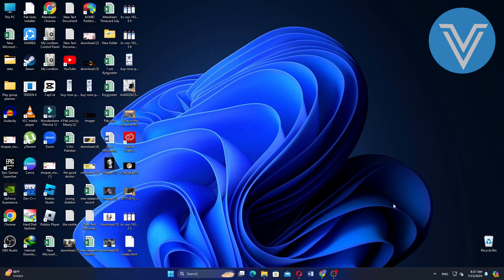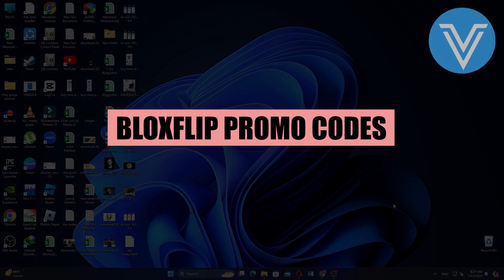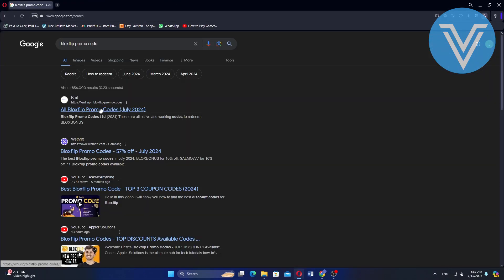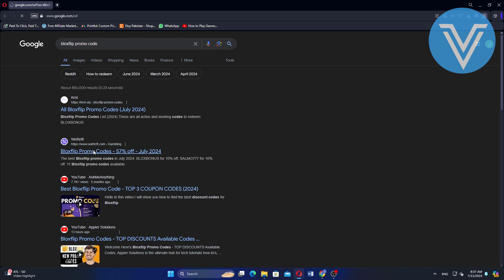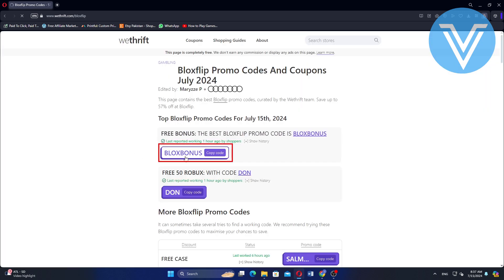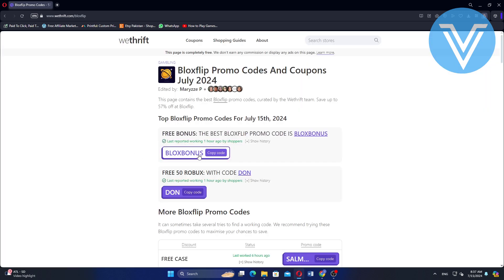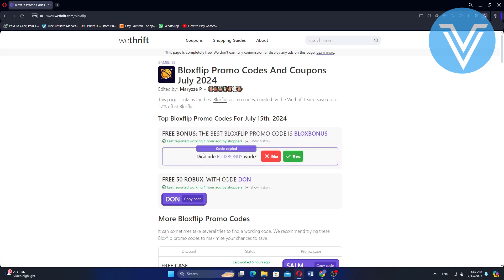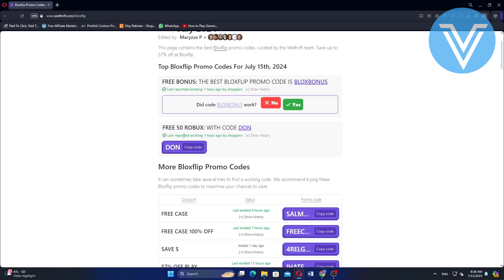BLOXFLIP PROMO CODES (NEW WAY)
In this tutorial, we'll guide you through the process of "BLOXFLIP PROMO CODES". We've broken it down into easy-to-follow steps to ensure you get the most out of it. this video is packed with valuable insights you won't want to miss. 🚀.  Make sure to watch until the end for all the key insights.